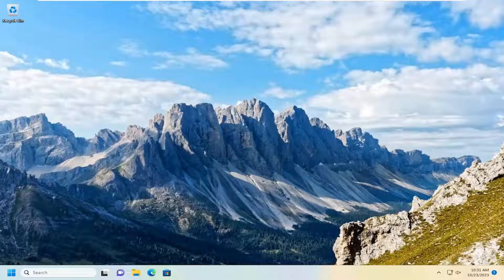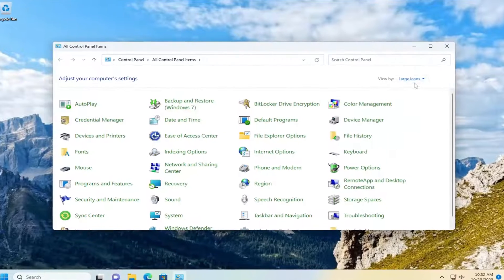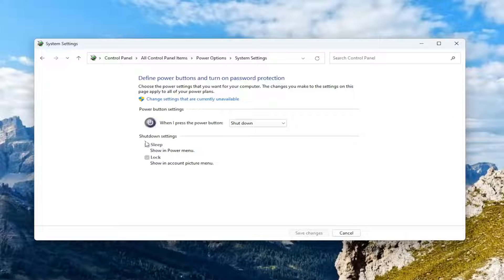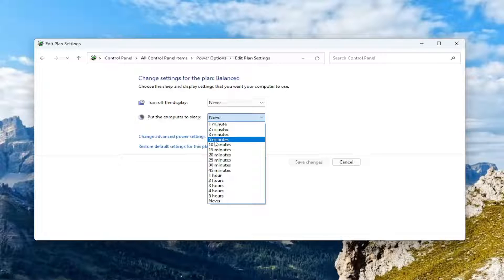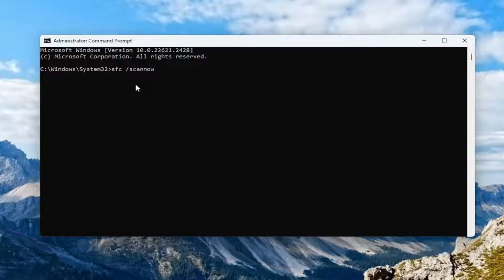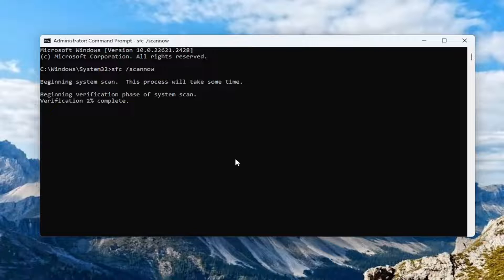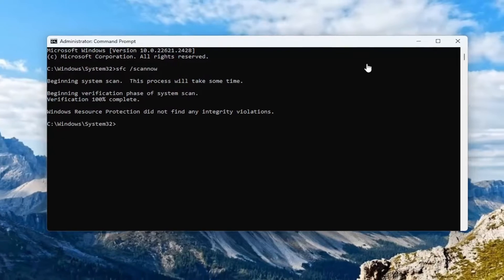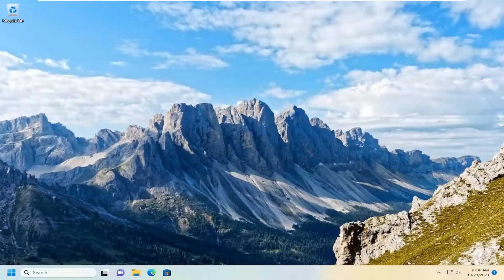Fix: Kernel Power ID 41 Critical Error in Windows 11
Issues addressed in this tutorial:
how to fix kernel-power critical error (event id 41)
how to fix windows kernel event id 41 error